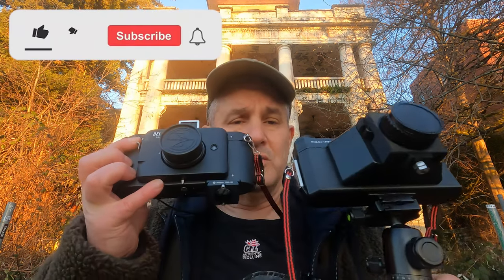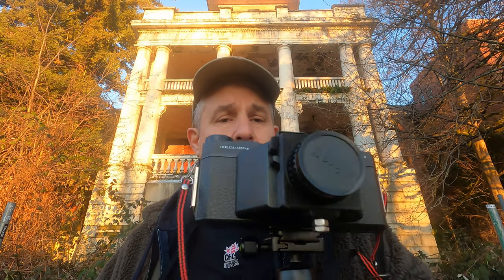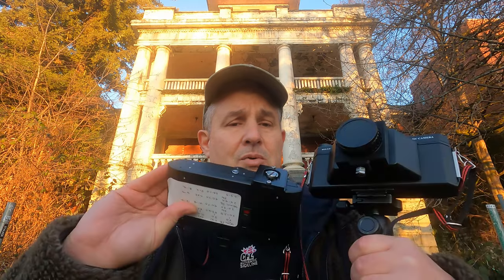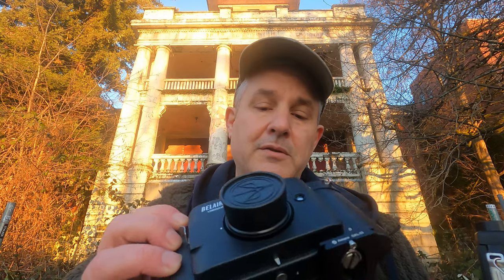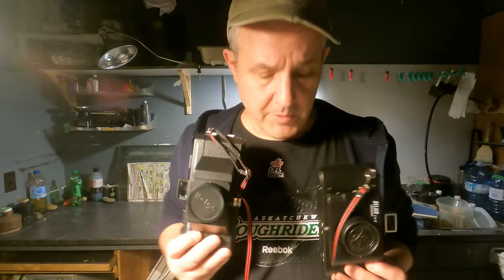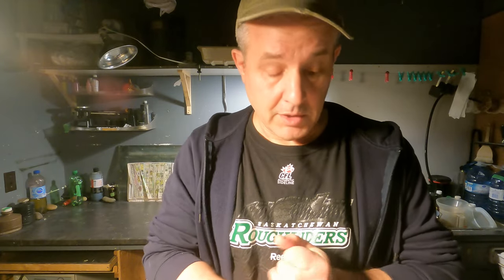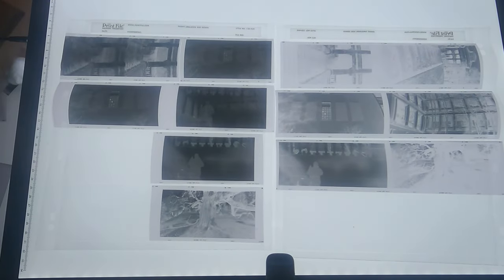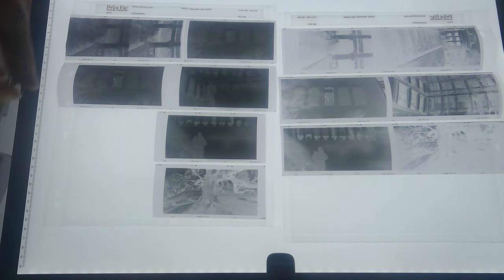Holga 120 Panoramic 6x12 Or Belair x 6-12?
Trying to decide which of these two cameras I should take along to Japan with me this summer... I took both out for a shakedown, and I think I've figured it out!